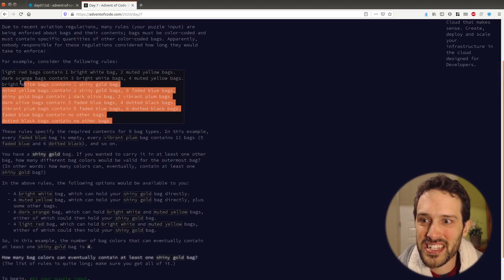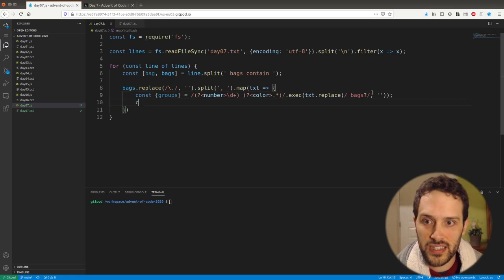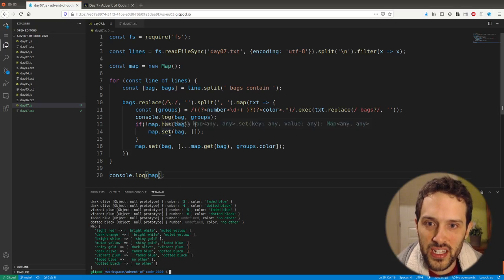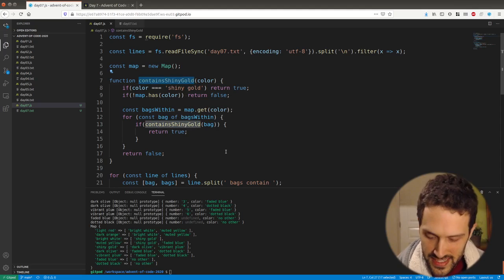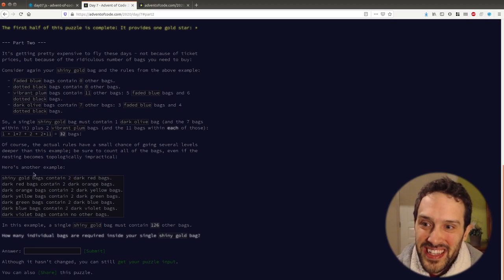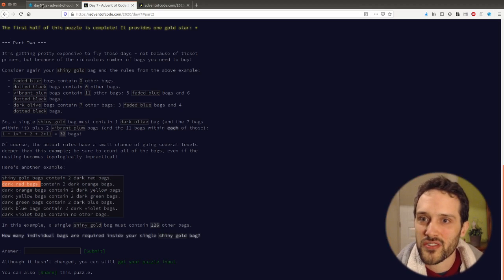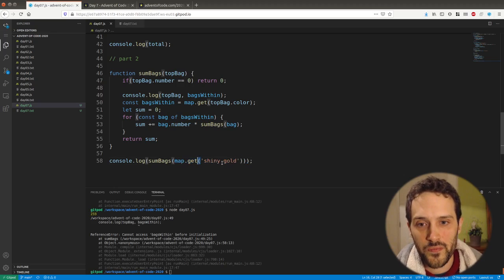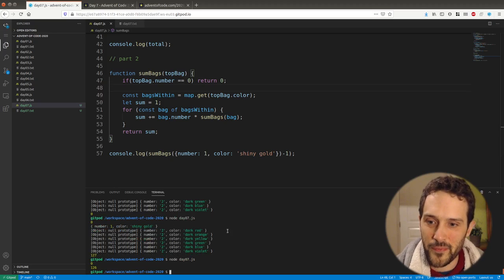Solving day 7 of Advent of Code 2020 in JavaScript